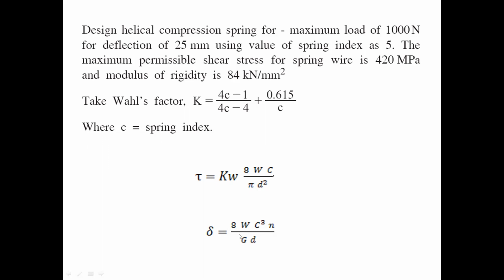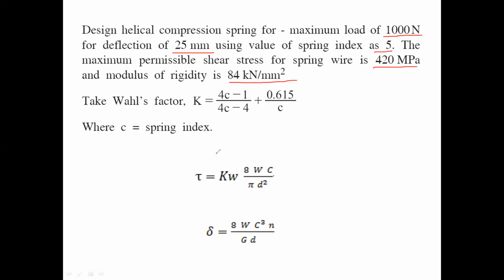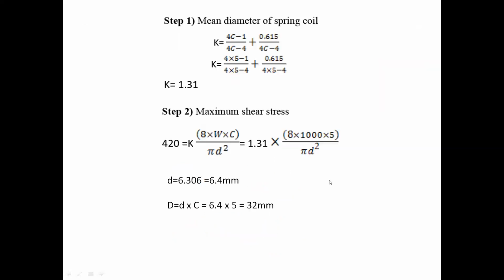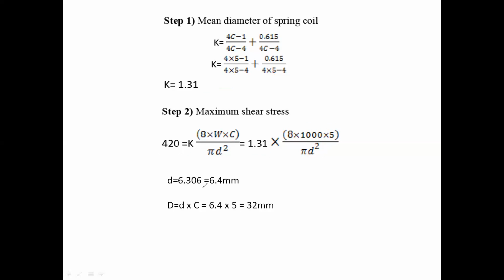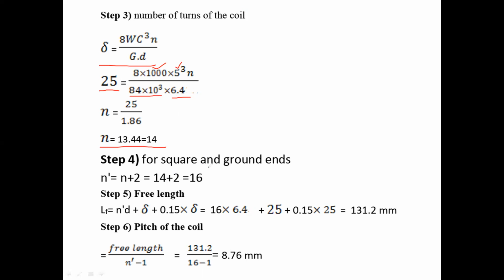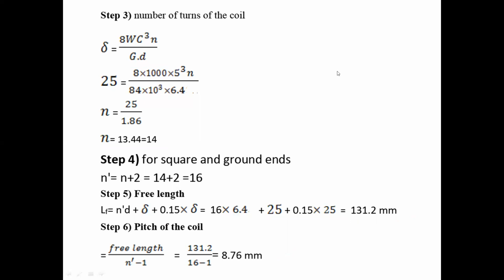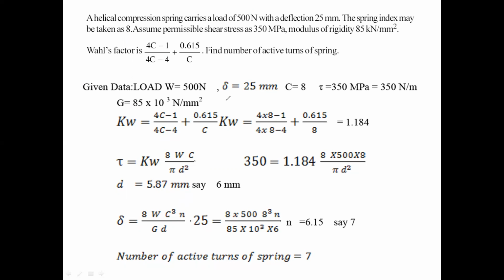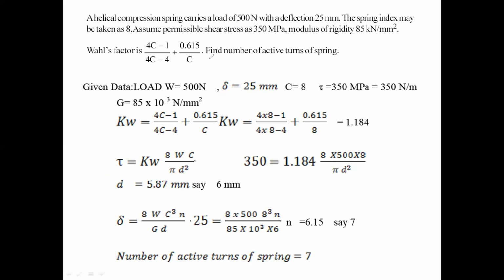EMD 5 3 Numerical on spring